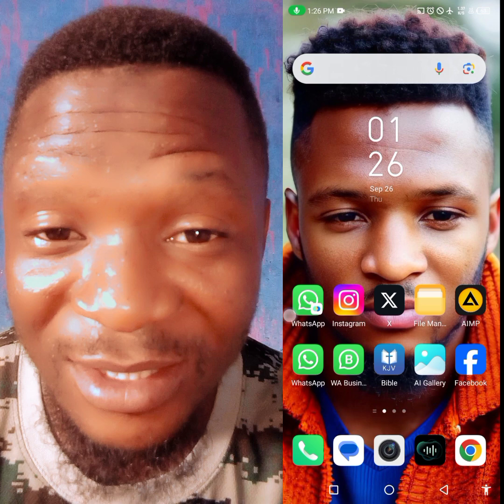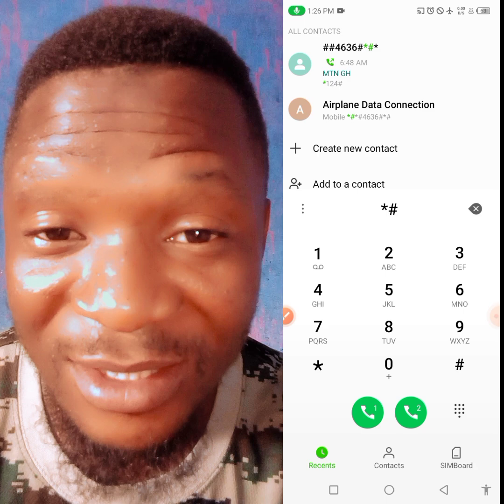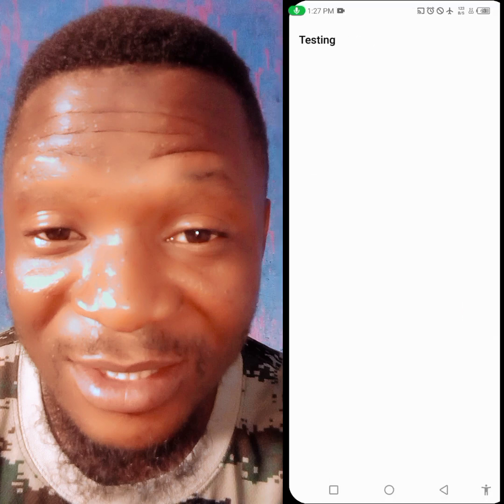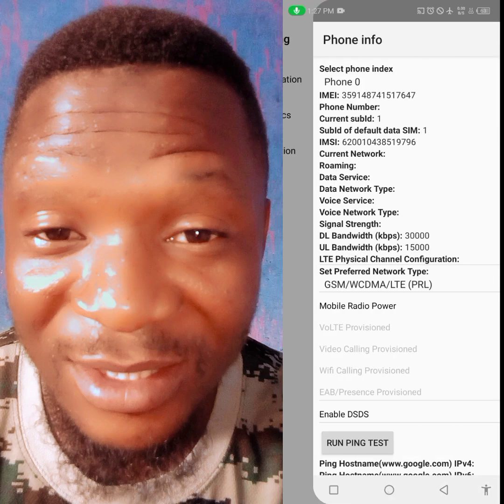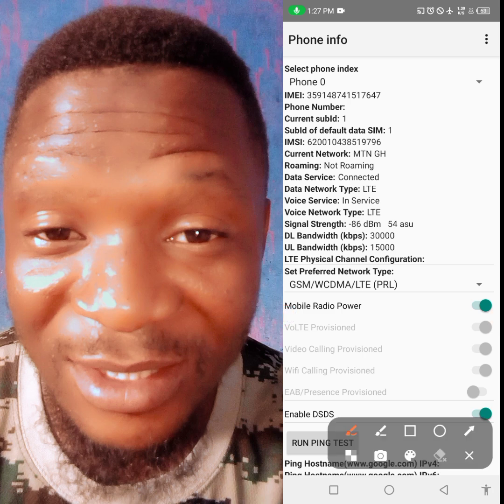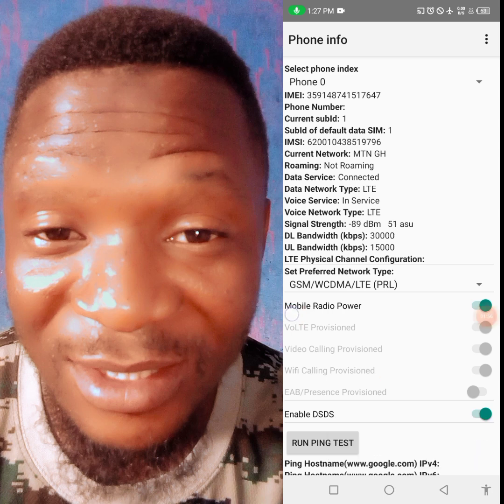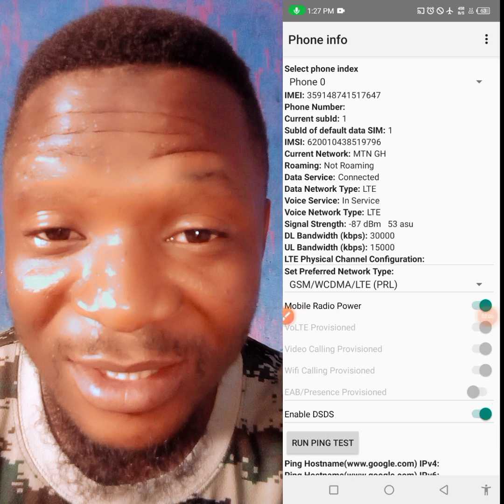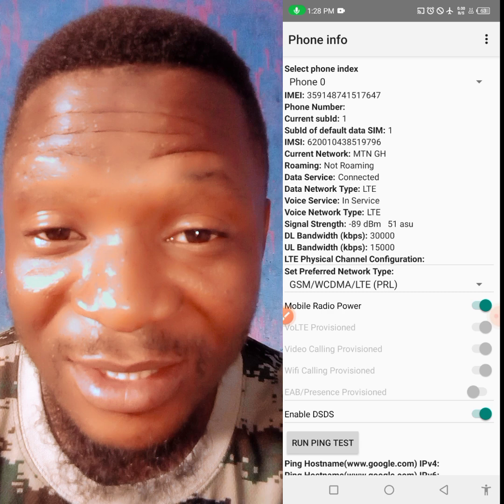Browse While Your Airplane ✈️ Mode is On! (100%working100%)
It is one to get a phone, it is another thing to know how to use your phone.

There are some tricks that will make you efficient in the use of any gadget your position. It's not a magic but knowing what and how to.
These what and how to are the things I've go share with you here!

Just 3 simple steps have done this magic!